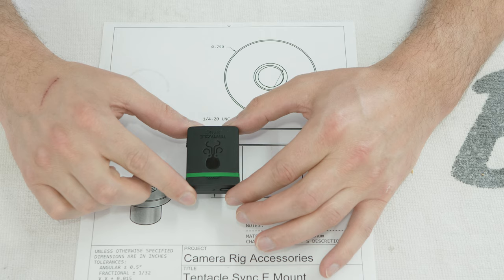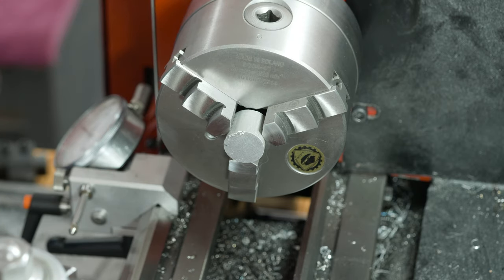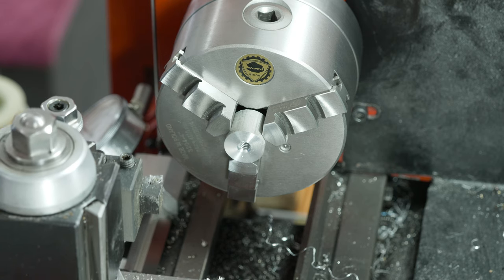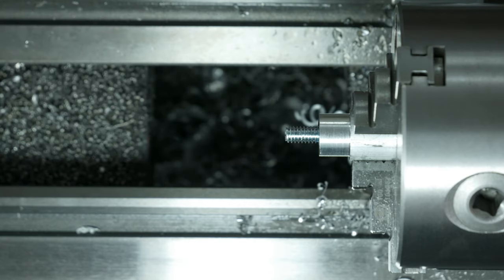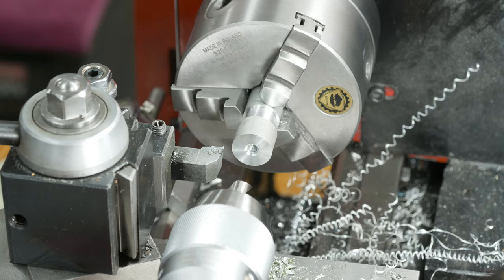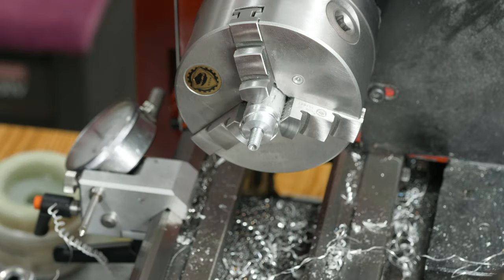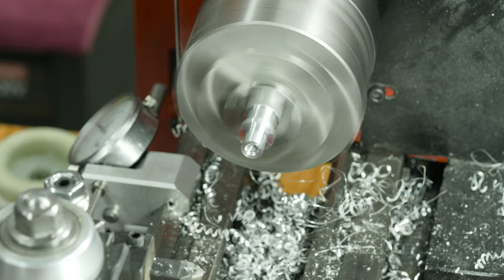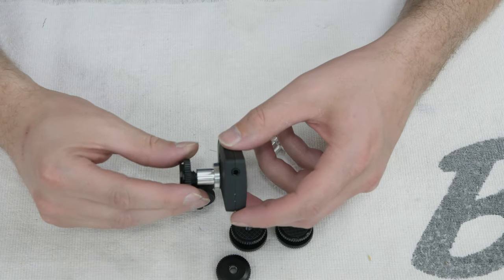Timecode Generator Mount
In this video I show the machining of a custom adapter that will allow a Tentacle Sync E timecode generator to be mounted to the hot shoe of any camera.